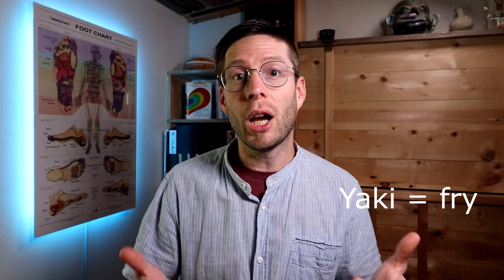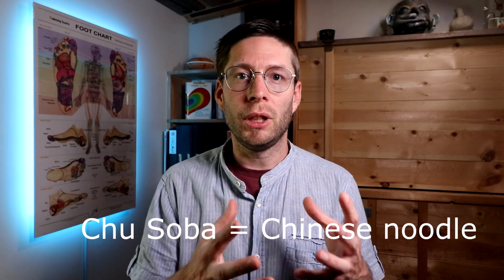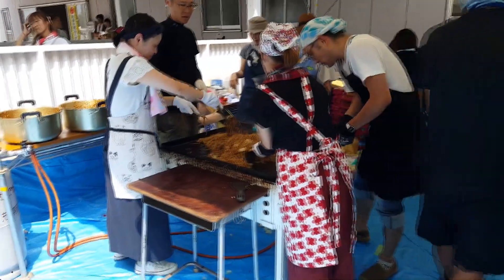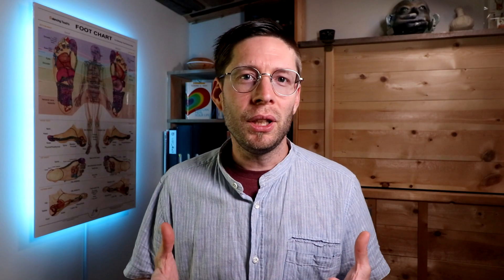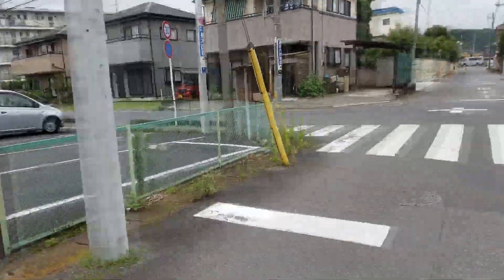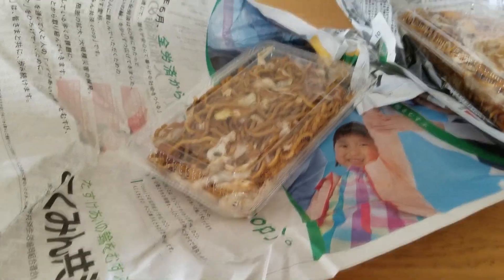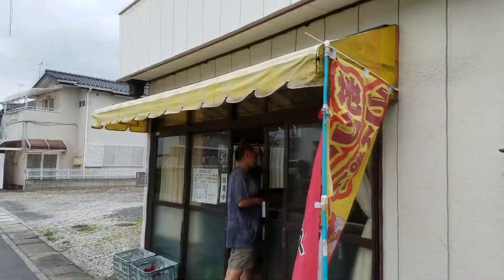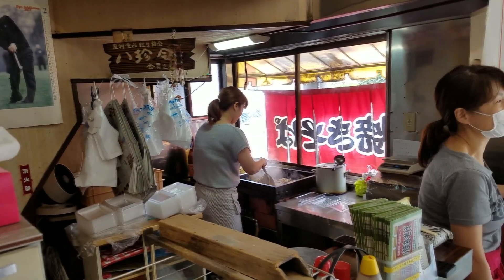What on Earth Does Yaki Soba and Reflexology Have in Common?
In Today's video, I want to share a little story about a Yaki Soba shop that I visit every time I am in Japan. My wife has been going there since she was a kid and we continue to go there today.

0:00 What on Earth Does Yaki Soba and Reflexology Have in Common?
0:30 Why I go to Japan?
1:08 What is Yaki Soba?
2:00 Family businesses
3:45 The Yaki Soba Shop
7:32 The art of Reflexology
10:04 Being authentic in your Reflexology
12:00 Thanks for watching ending

📷 My Gear and Tool I use 🛠
I get many questions about what products and gear I use in Reflexology so I made a page on my website to show you just that